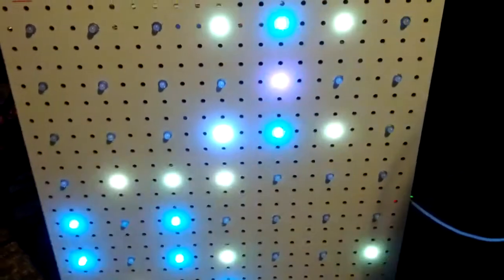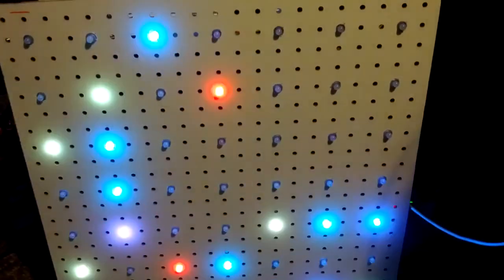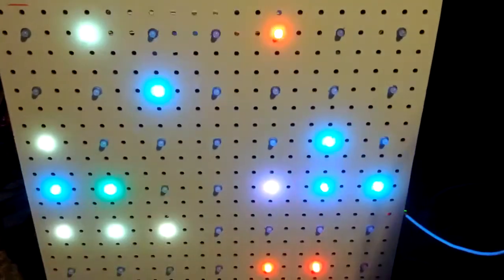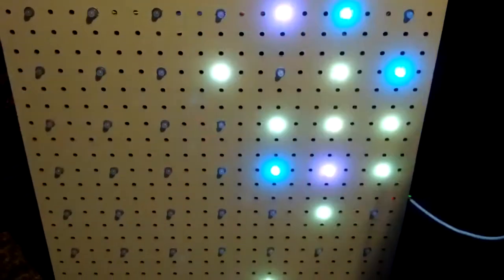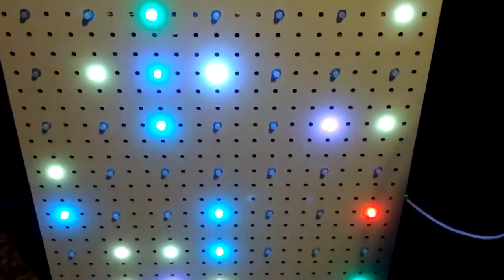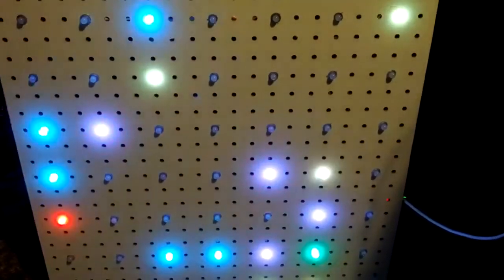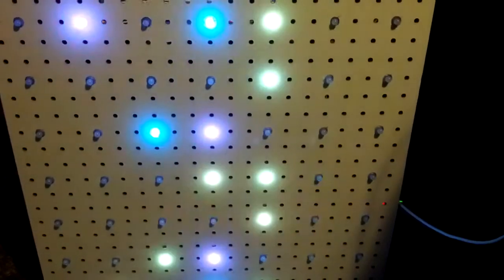Game of life in color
This is running on an arduino and some LED lights similar to what you an purchase from AdaFruit Industries.

This was a platform to demonstrate how to build a general purpose 2D LED matrix. The Game of Life is imply one application.